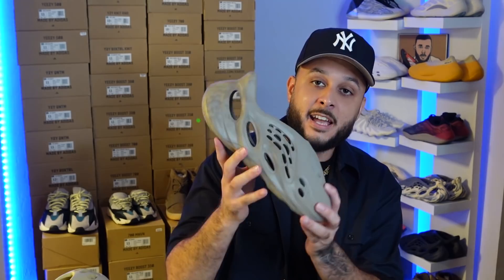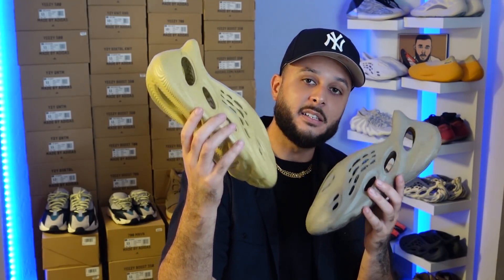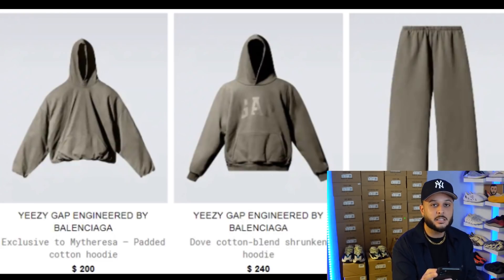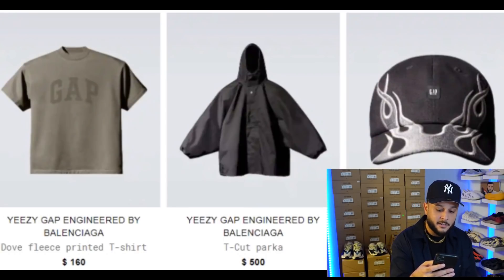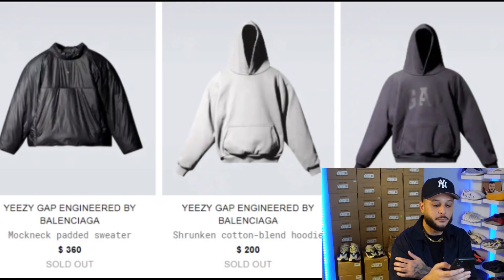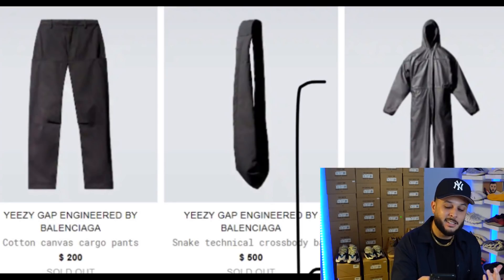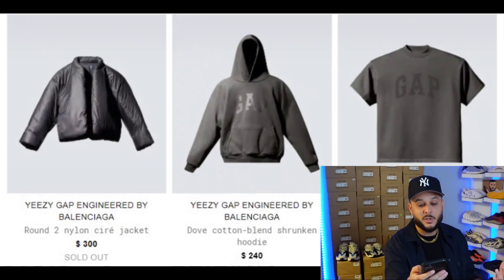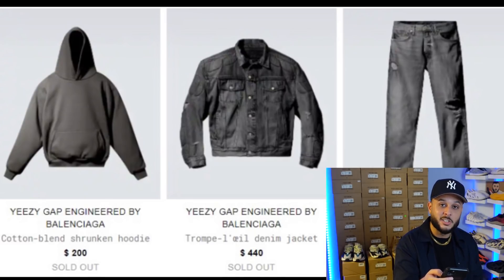YZY Foam RNR RESTOCK + YEEZY GAP BALENCIAGA Has Leaked!!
Yeezy Foam Runner Stone Sage & Sulfur RESTOCK + YEEZY GAP BALENCIAGA Has Leaked!!